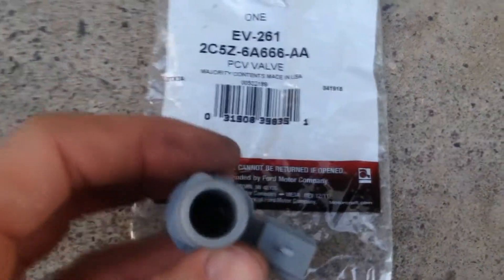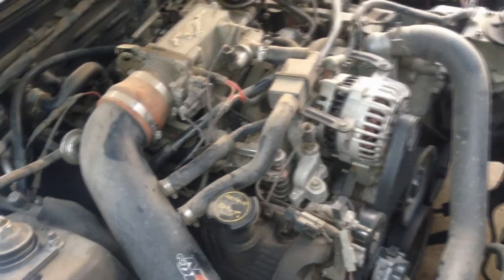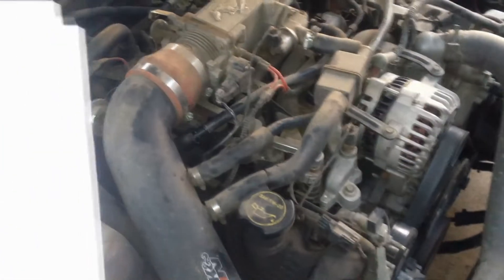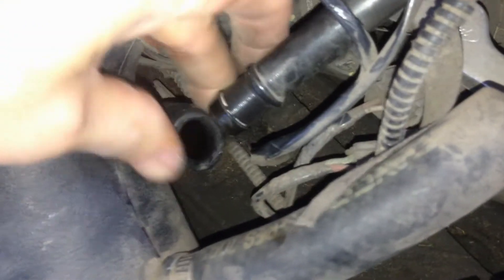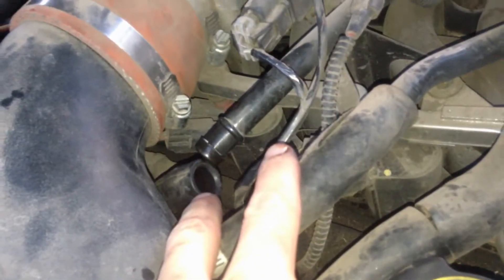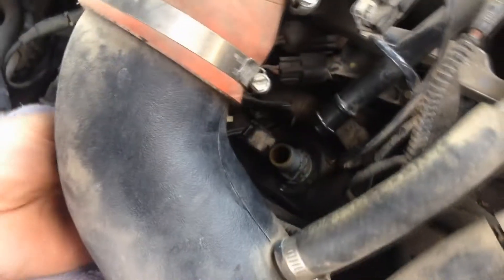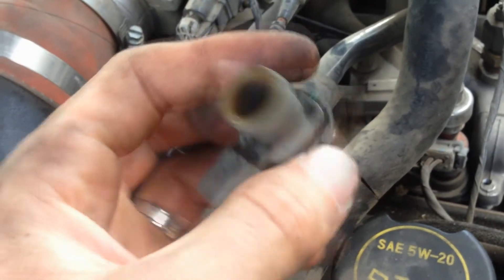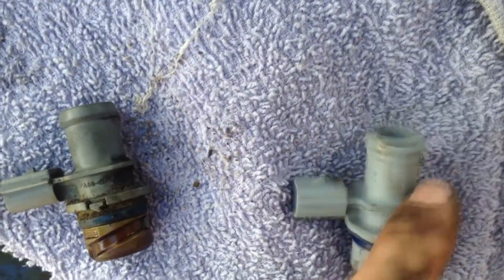How to Replace a PCV Valve (Mustang GT 2003)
EXACT Ford Motorcraft Replacement Part

This car has had some minor modifications, but the principles set out in this video still apply. You can use this knowledge on almost any automobile that ventilates the crankcase with PCV Value.

This video explains the WHAT, WHY, WHERE and HOW!

For those interested, OEM Ford Motorcraft Part Number for Ford Mustang GT 2003: EV-261

[MORE INFORMATION]
PCV Value (Positive Crankcase Ventilation Valve)

The positive crankcase ventilation or PCV valve is an inexpensive and often overlooked component. It is also one possible cause of expensive oil leaks and sludge buildup in an engine. All automotive engines are lubricated with oil and when oil is churned by moving parts, pressure is produced. This pressure needs to be released/ventilated through this valve and without blockage.

The PCV system helps remove moisture, a major contaminant, from the oil

When an engine is run, it generates a good deal of heat. When the engine cools, condensation forms.  Engine oil additives absorb this moisture and hold it in suspension. In time the moisture content exceeds the capacity of the additives.  When this occurs, moisture attacks the metal parts of the engine causing damage.

[Symptoms of a bad PCV valve]
A plugged PCV valve causes many other engine problems. Pressure begins to build and gaskets and oil seals may fail. When an engine suffers multiple oil leaks, we should always inspect the PCV system. Another problem is a lack of air flow to carry vapors from the crankcase. Without air flow, moisture contamination remains and a sludge buildup is often a result. Operating the engine without adequate ventilation is a leading cause of engine sludge.

We see varied symptoms from a bad PCV valve, depending on the way it fails. For instance, a PCV valve that sticks open may cause a check engine light. The diagnostic trouble codes or DTC will normally not mention the PCV valve. Instead, the diagnostic trouble code P0171 and P0174 are common. These codes suggest a lean-condition in the engine. Other engines could set a mass-air-flow meter code or even an oxygen sensor code.

A failed PCV valve may also cause noise. Some will produce a whistle or whine and others can produce a low moaning noise. The easiest way to verify the problem is to temporarily block the vacuum source to the PCV valve and see if the noise changes or goes away.

On some vehicles, a bad PCV valve can cause oil to blow onto the air filter element. An oily or dirty spot, near the PCV inlet hose is a symptom.

[How to Test a PCV Valve?]
Common Misconception 1: Having the ability to blow through the PCV Valve in both directions does not mean the valve is bad. Is it not your typical everyday valve
Common Misconception 2: Shaking the PCV Value and hearing rattling is a good sign, but bad values can also exhibit this behavior depending on how the valve failed.

A simple RPM drop test well tell you if your PCV valve is working correctly on a variable control PCV valve.

With the motor fully warmed up. Hook up a good tach. Set RPM to factory spec. Take note of the RPM. Pull the PCV valve and plug the end with your finger. Note RPM again. If the PCV valve is functioning correctly the RPM should slow down a MINIMUM of 50 RPM. If it does not replace the PCV valve with a OEM one.

[Extra Info]
Aftermarket PCV Values are not recommended as the OEM parts are calibrated and control leak. The flow rate of a PCV valve is calibrated for a specific engine application. For the system to function normally, therefore, the PCV valve must adjust the flow rate as operating conditions change (The PCV value operates differently based on the intake vacuum, and the intake vacuum changes based on the engine load (acceleration etc))

Some PCV Values have an electrical input without allows a heating element to aide sludge build-up. Aftermarket PCV Values usually do not include this feature, despite the stock part including it. The price different is around $6-8 vs $30-$35 (Very rough figures here!). Typically, the engine will produce enough heat and this is what other model cars rely on rather than having a heating element.

Beware PCV valve hoses can also build up deposits on higher mileage motors. They should be replaced if they accumulate a lot of deposit as the inside diameter of the hose is also very important.

In general higher mileage motors will need to be replace more often because of increased blowby.

Video Title: How to Replace a PCV Valve (Mustang GT 2003)

Video File Created Date: Saturday, April 13, 2019 (Video may or may not have been captured on this date, it shows the date the video was last converted.)

-- GinkoSolutions.com